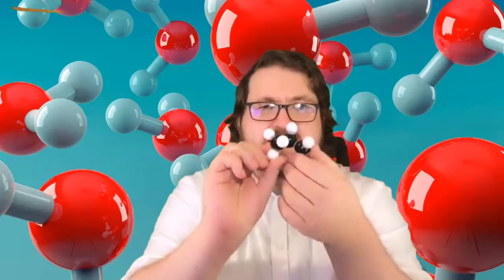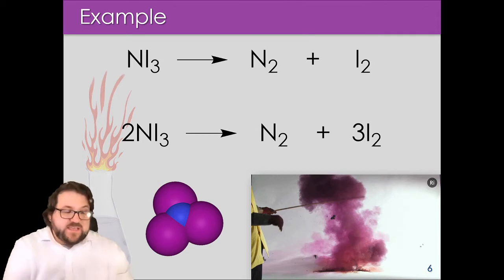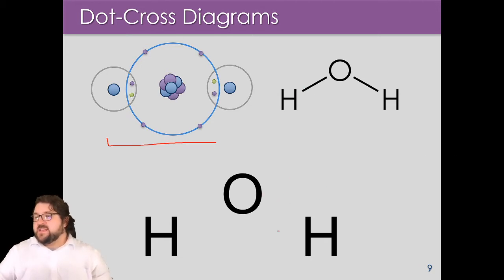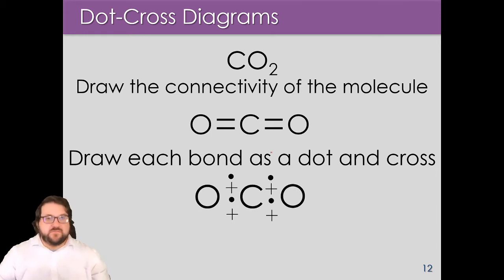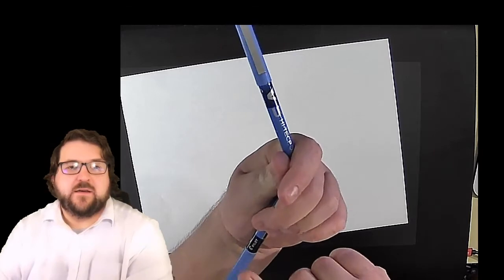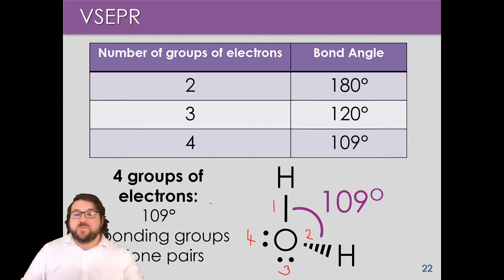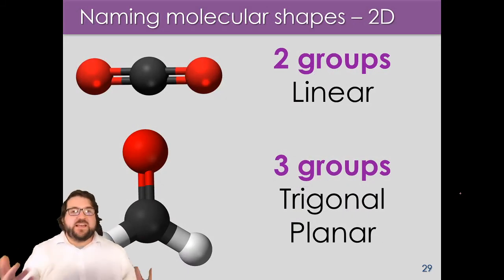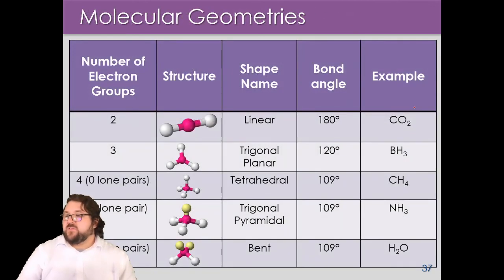Lecture 6 - VSEPR